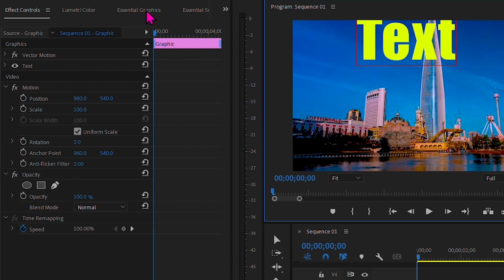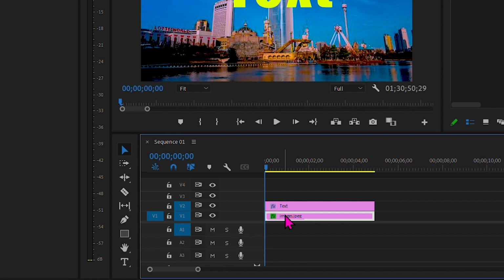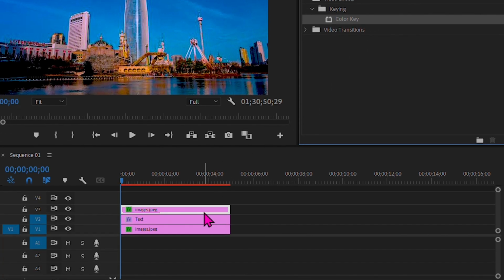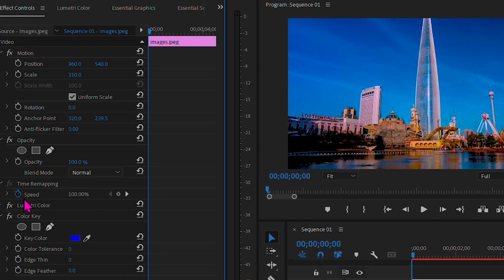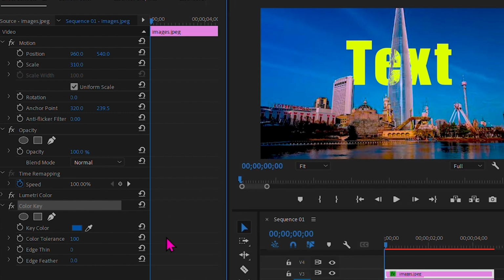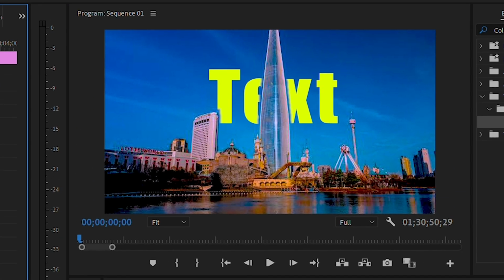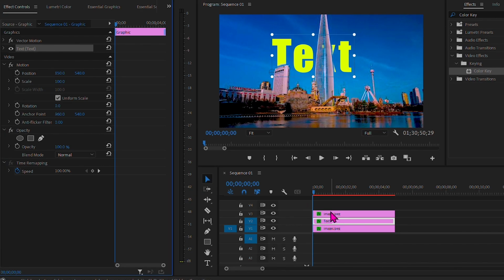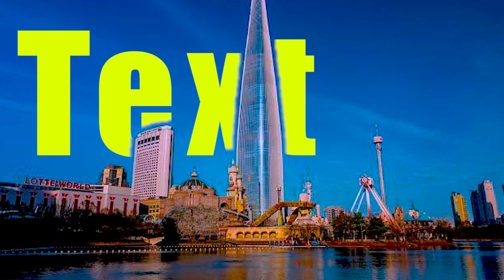How to Place TEXT Behind Objects in Premiere Pro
Want to learn how to create the cool text-behind-object effect in Adobe Premiere Pro? In this step-by-step tutorial, I'll show you how to seamlessly place text behind objects to add depth and style to your videos. Whether you're a beginner or an advanced editor, this technique is easy to follow and perfect for elevating your video editing skills.